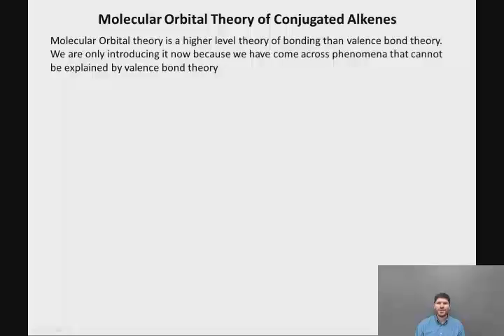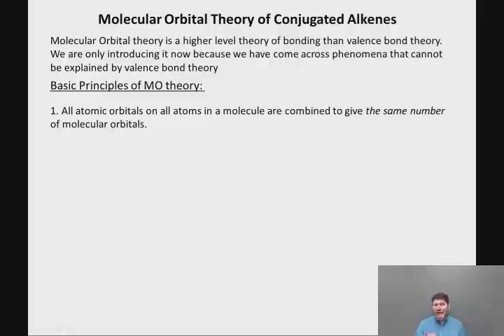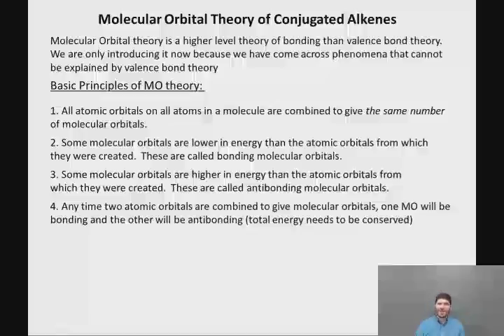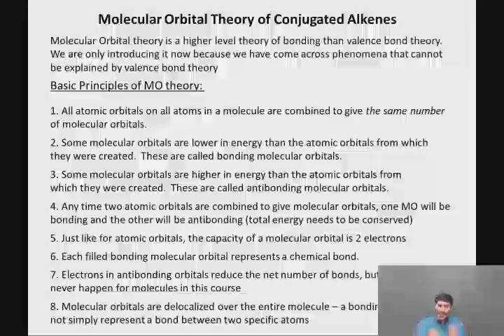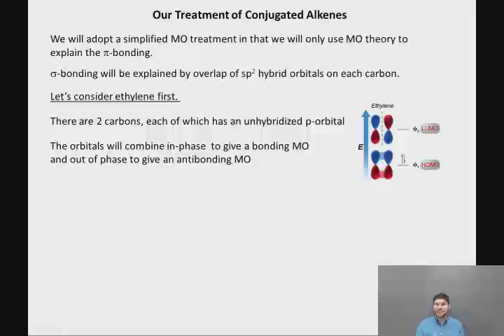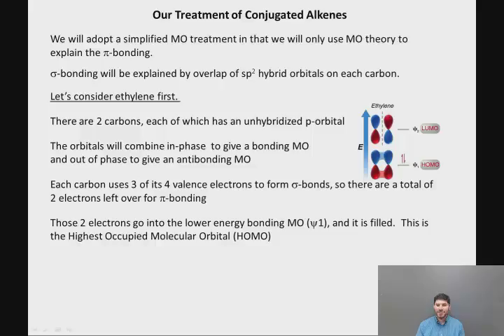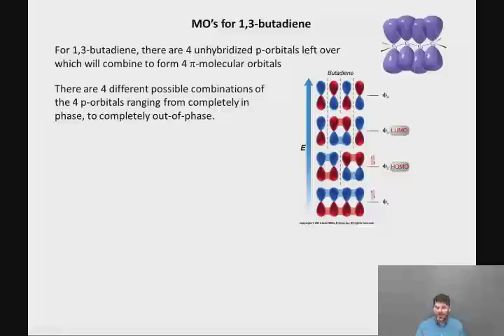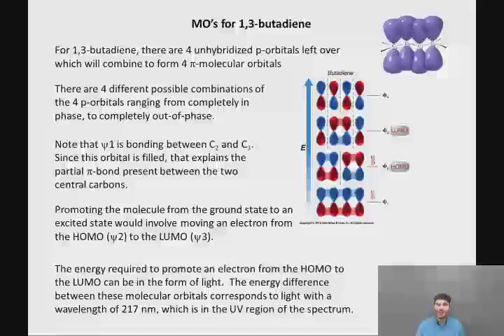10 02 MO Theory of Conjugated Alkenes